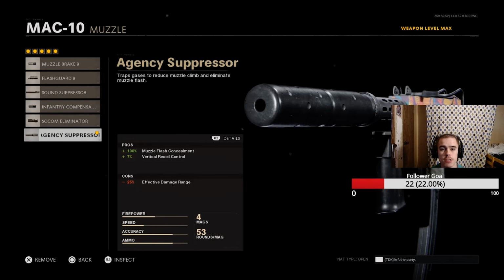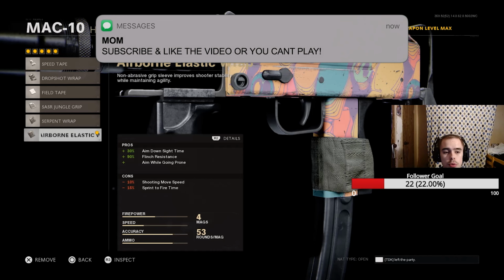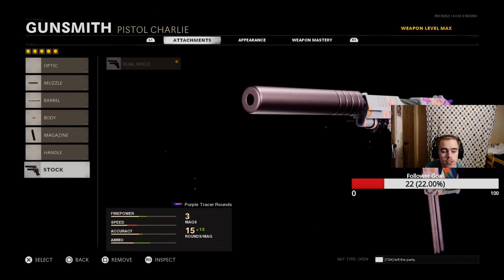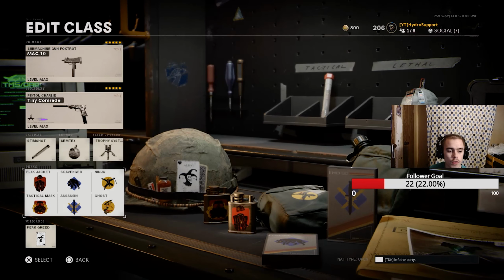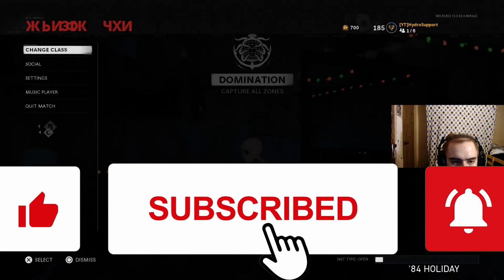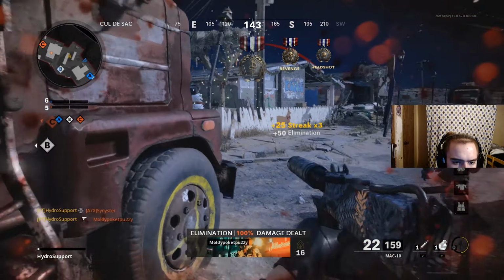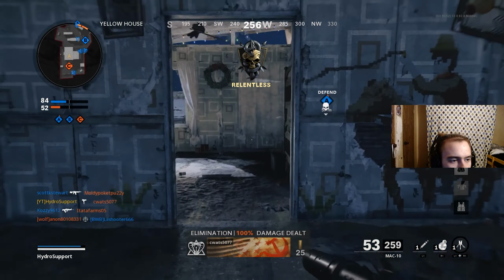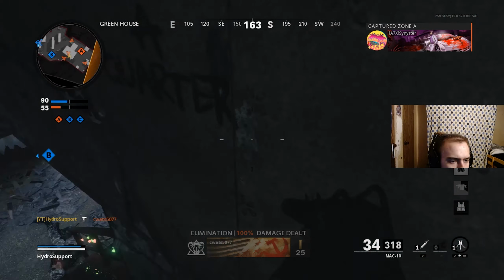the FASTEST KILLING MAC-10 SETUP... (BEST MAC-10 CLASS SETUP) - Black Ops Cold War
This is the BEST MAC 10 CLASS SETUP in BLACK OPS COLD WAR!

In this video, I show gameplay of the best MAC 10 class setup in CALL OF DUTY BLACK OPS COLD WAR. The MAC 10 in COD COLD WAR is insane! This new MAC 10 class setup is overpowered and I highly recommend you using it!